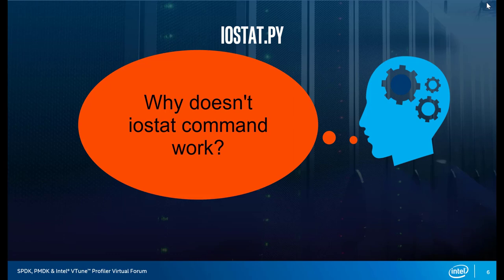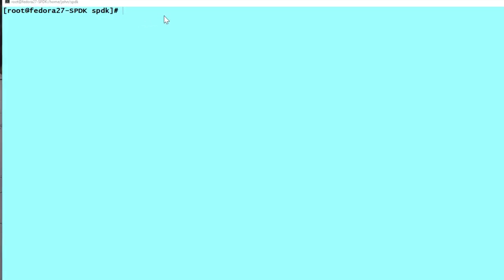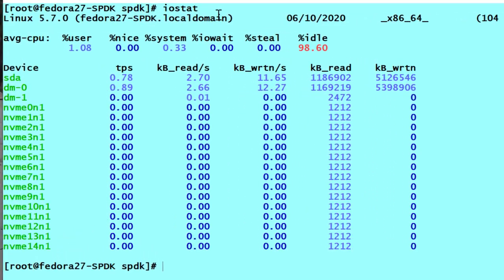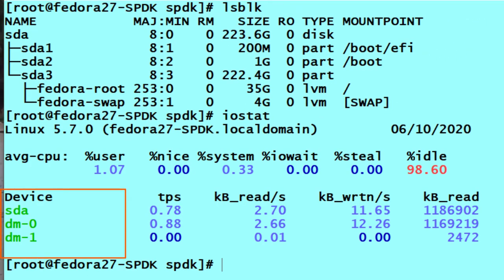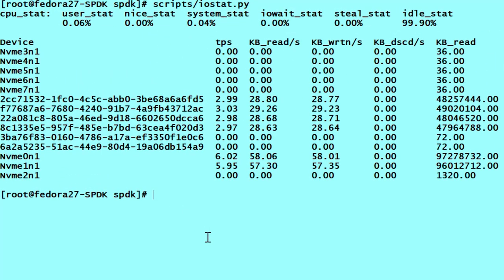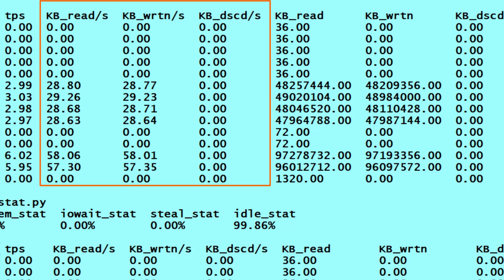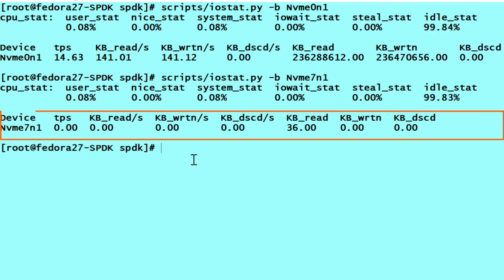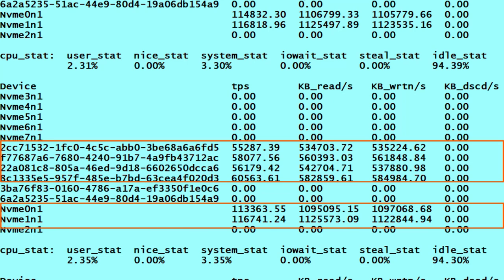SPDK Demo: iostat.py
A demo of the iostat.py script. The iostat.py script provides real-time bdevio statistics for the bdevs in an SPDK application in a format that resembles sys/iostat.